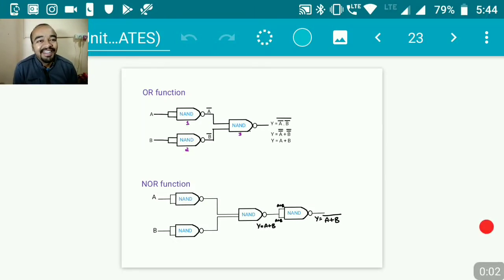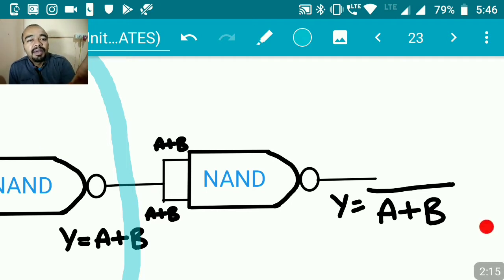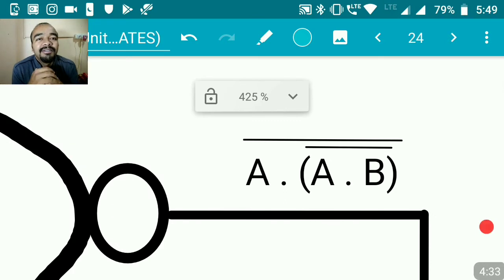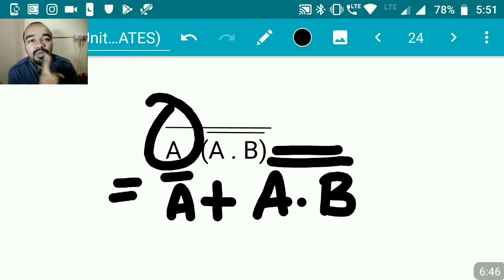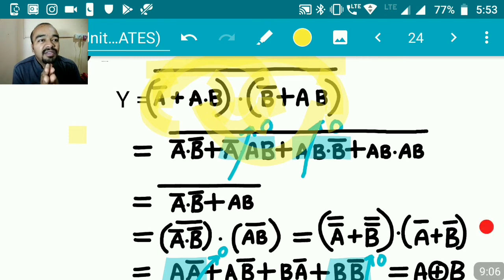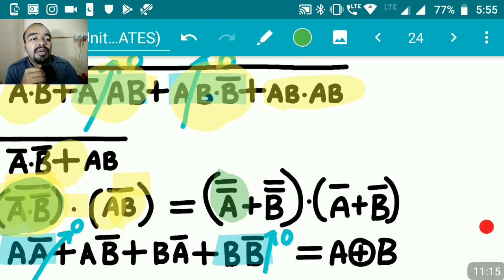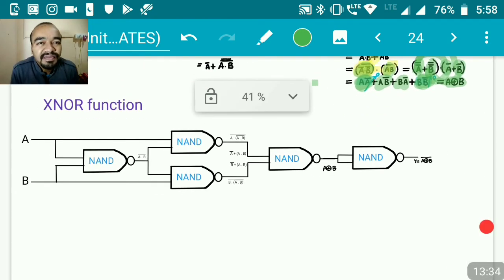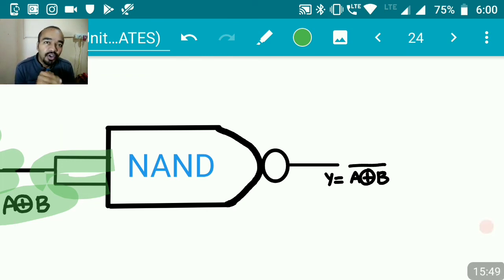DE UNIT 3 PART 14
Realization of NOR, EX-OR, EX-NOR USING NAND